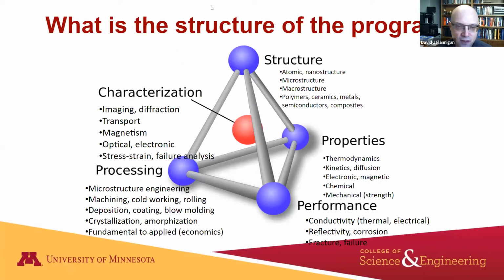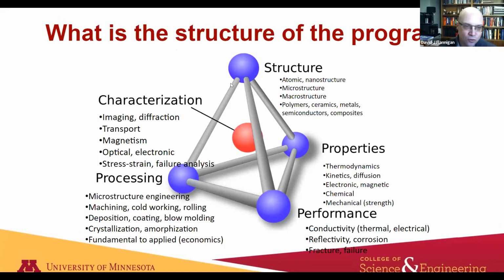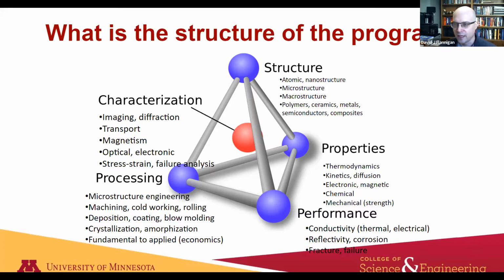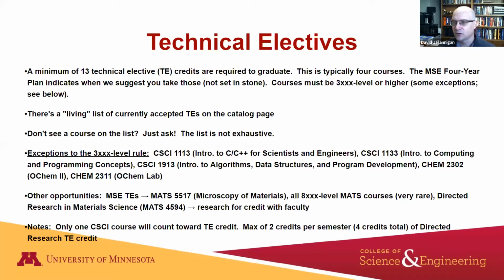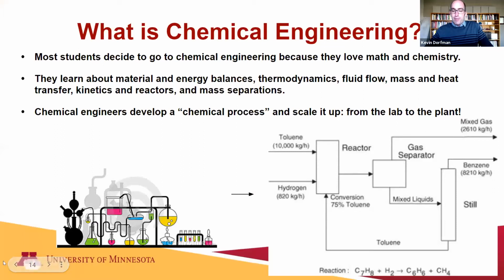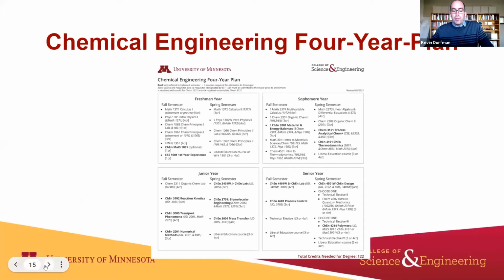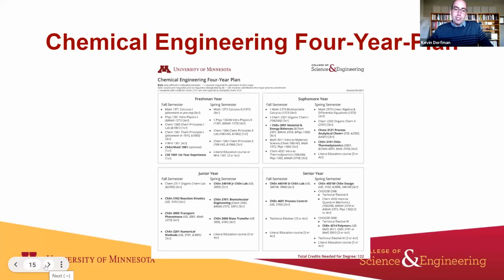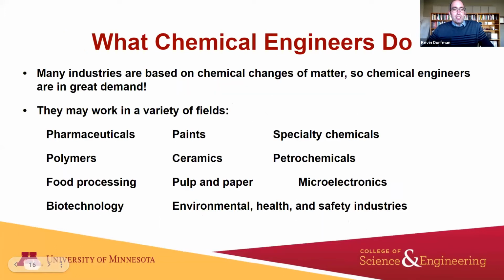Chemical Engineering and Materials Science - UMN CSE Exploring Majors - Fall 2021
University of Minnesota faculty and students talk about the College of Science and Engineering's chemical engineering and materials science majors.